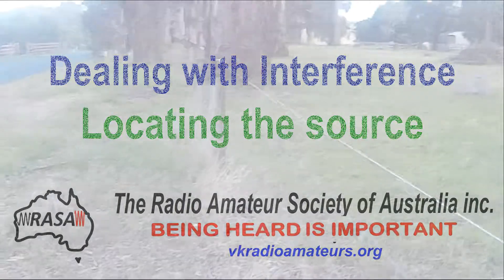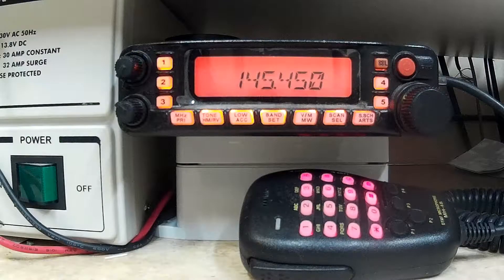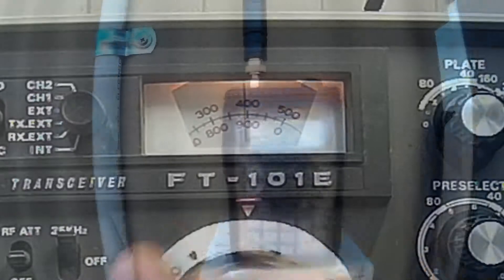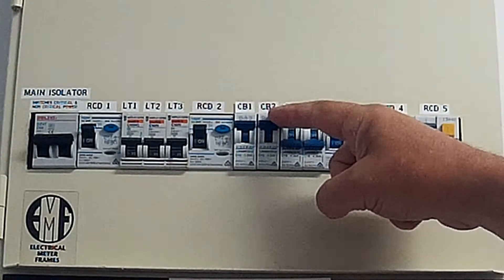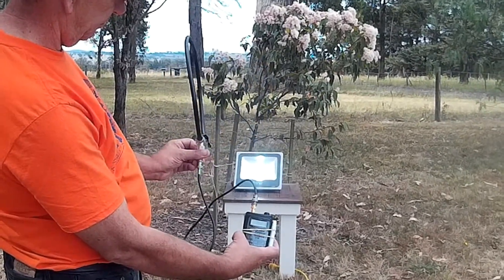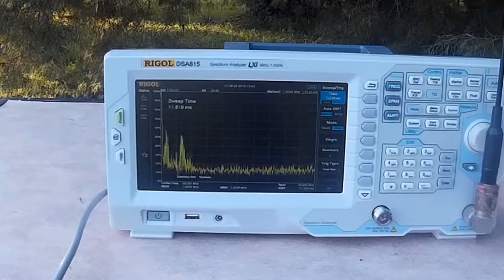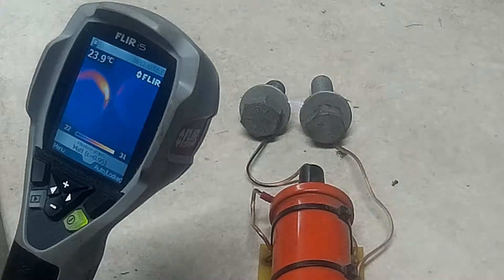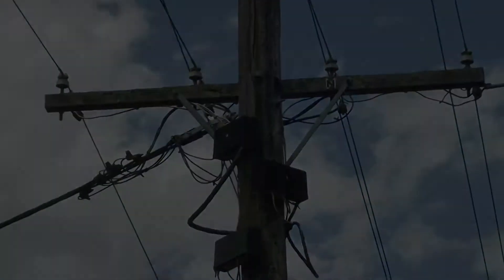Tracking Interference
A short documentary by RASA on how interference affects Amateur Radio and what can be done to find it